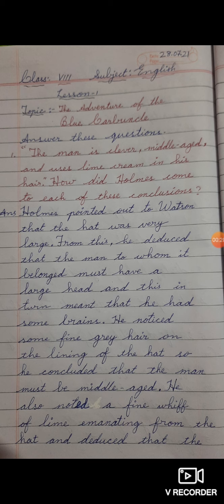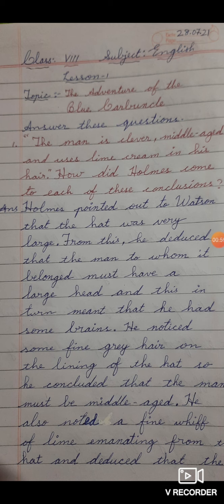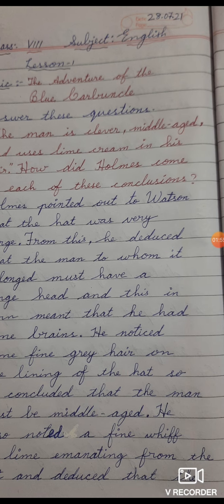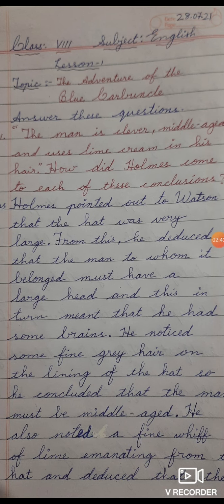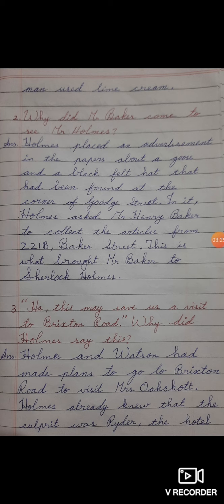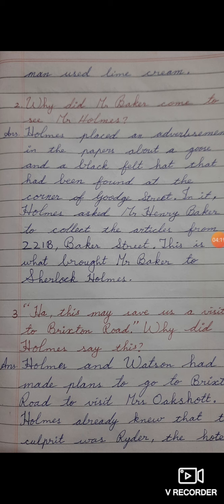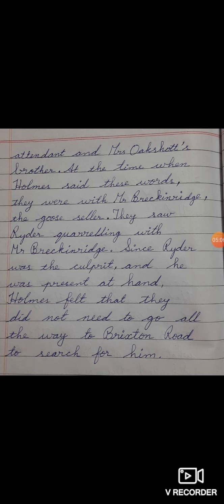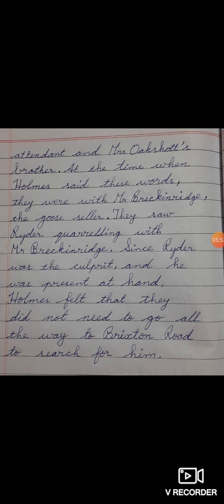SDA MIDDLE SCHOOL CLASS:VIII SUBJECT: ENGLISH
Lesson:1 class work.
The  Adventure of the Blue Carbuncle